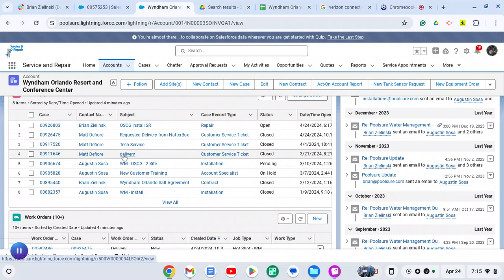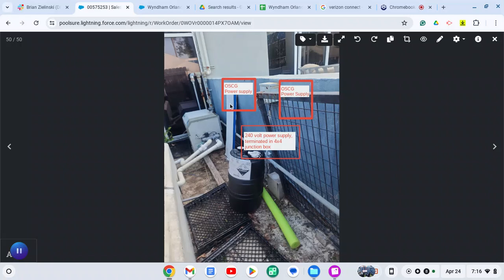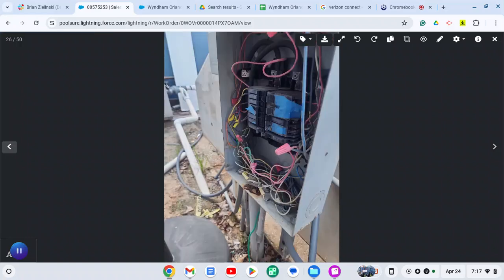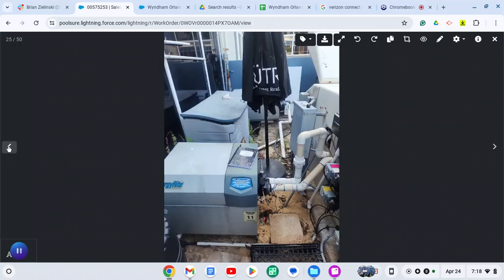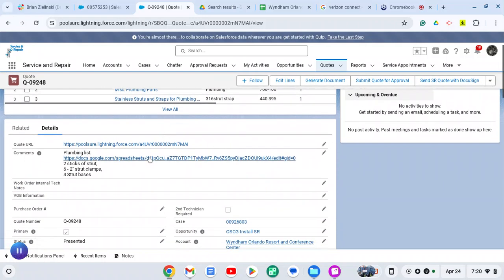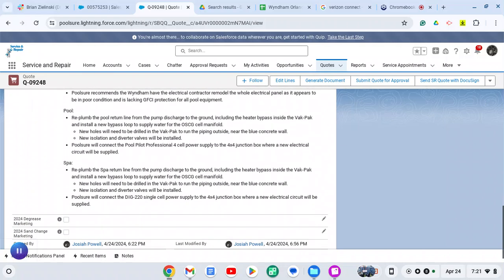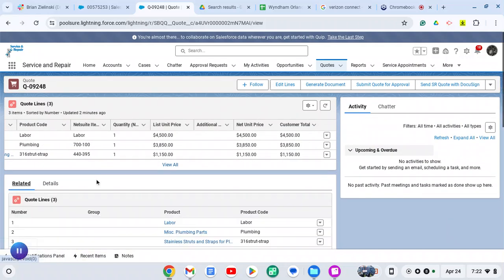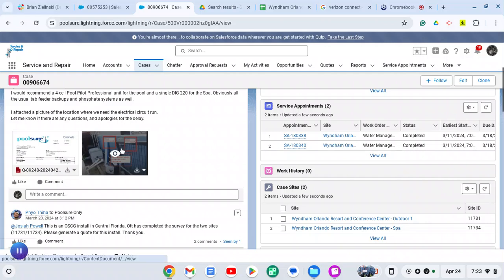OSCG Quote for Sales